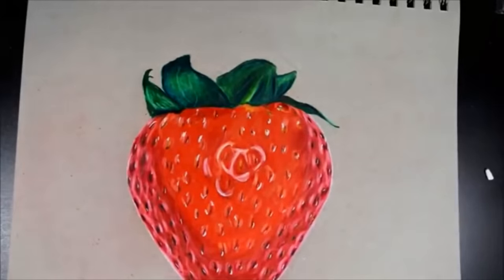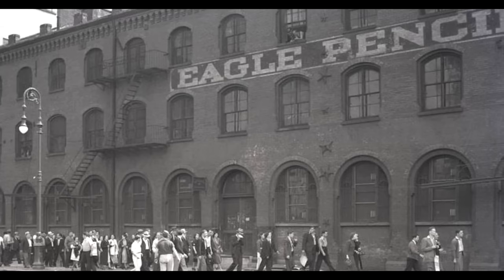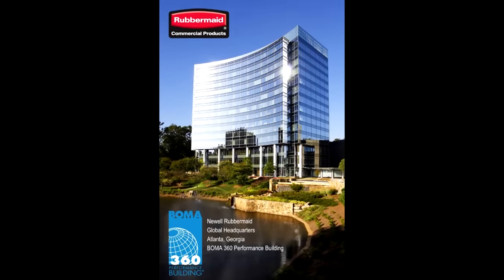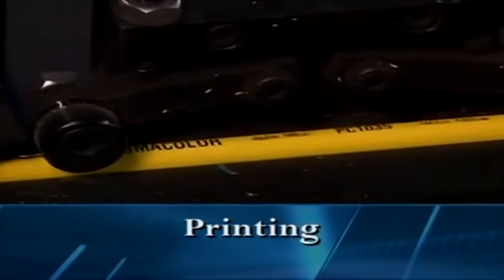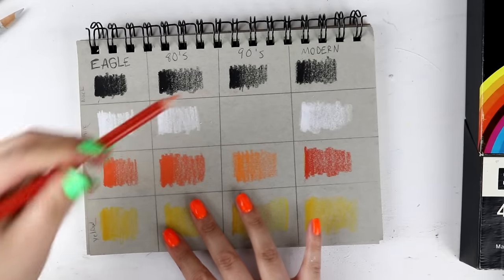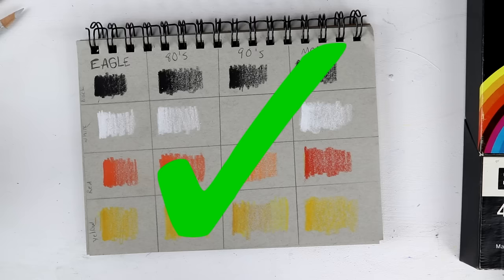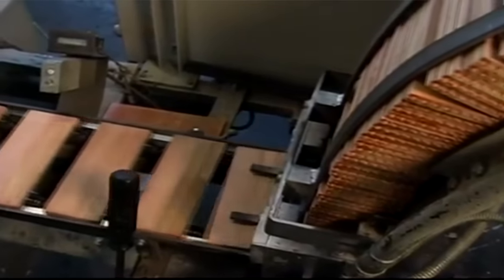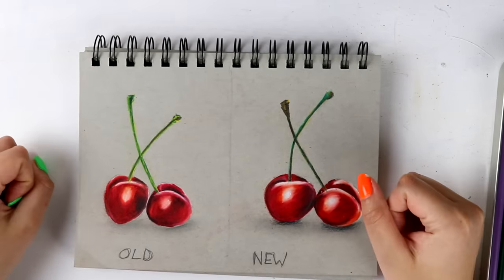Comparing 80 YEAR OLD Prismacolor VS 2019 Prismacolor Pencils: Have They Gotten Better Or Worse?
I'm so lucky to have found the FIRST edition prismacolor color pencils! I'm going to compare them to modern Prirsmacolor pencils, Faber Castell Polychromos and even a little bit of Crayola Color pencils. We're gonna find out if the quality has been on the incline vs the decline.

Youtube Shorts:   @RaeDizzleExtras

SUPPLIES MENTIONED:
24 Prismacolor Pencils
72 Pack
Drawing Sketchbook
My favorite cheap markers (ohuhu): 40 for $20

tags: drawing art artist sketchbook hydroflask prismacolors faber castell drawing art supplies illustration rae dizzle art channel draw crayola art supplies drawing videos